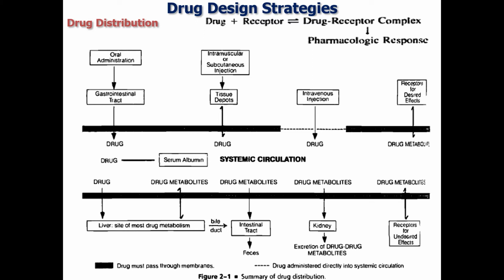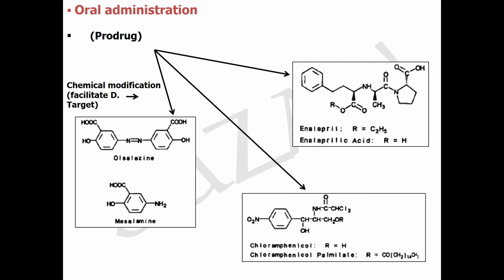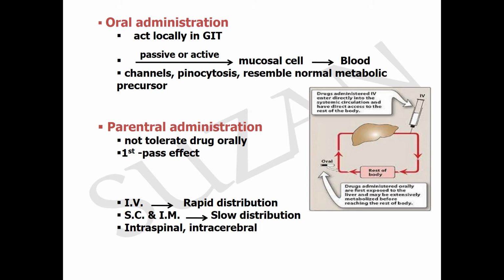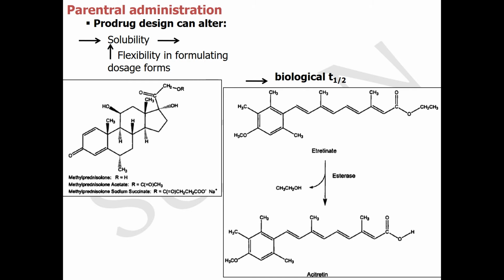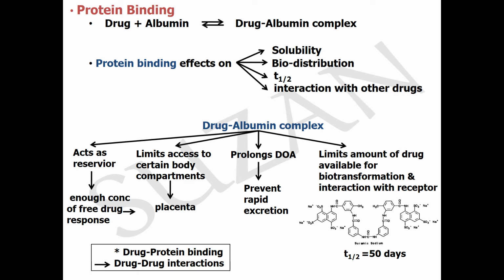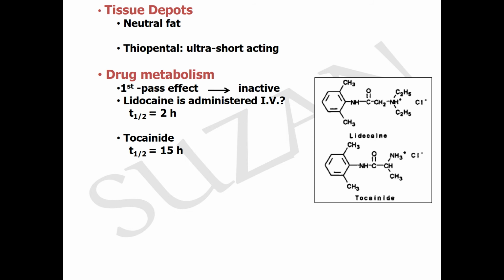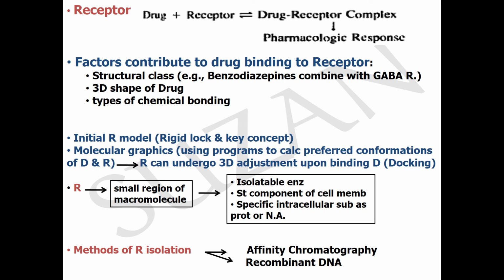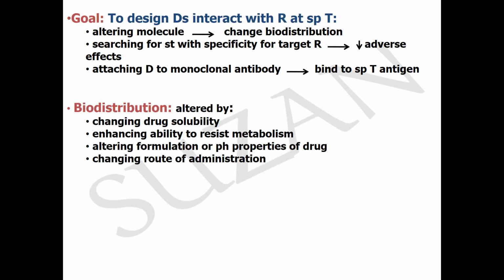organic chemistry record 1